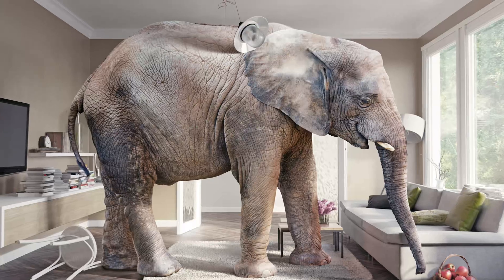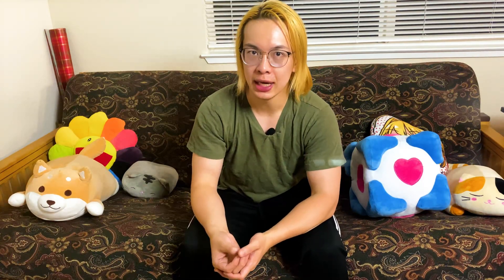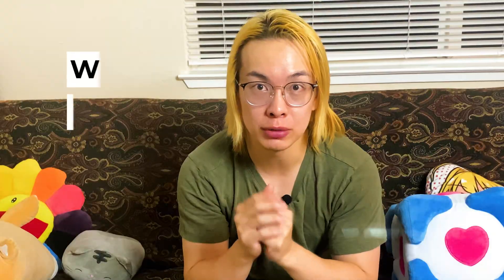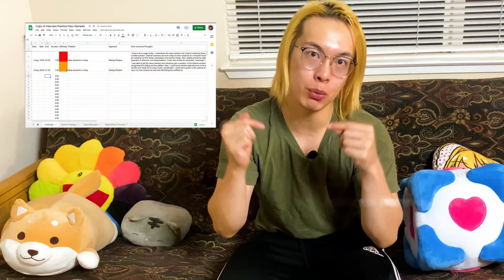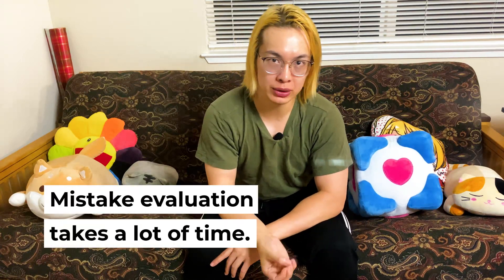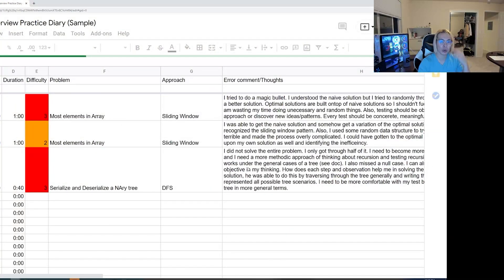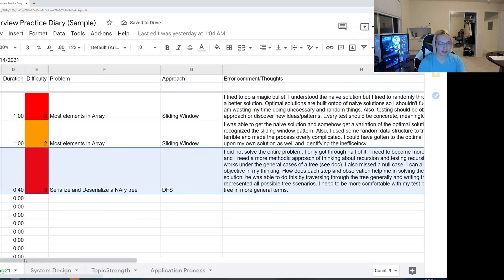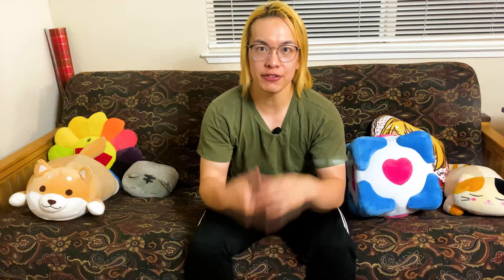12. How To Learn From Your Leetcode Mistakes | Welcome to the Coding Interview: You Suck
This video series, “Welcome to the Coding Interview, You Suck”, is based on a guide on how to ace the coding interview that I wrote a few months back.

Today, we're going to look at how to learn from our mistakes. This is the tactic I use to learn from my own mistakes when studying for the coding interview. This is a key part of learning how to improve at... well anything.

Timestamp
0:00 Start
1:51 Philosophy of Problem Solving
4:49 Step by Step Prerequisite
7:03 Self Evaluation
9:14 Look at your replay
10:37 Examine the code itself
13:01 Write it down!

► Social!